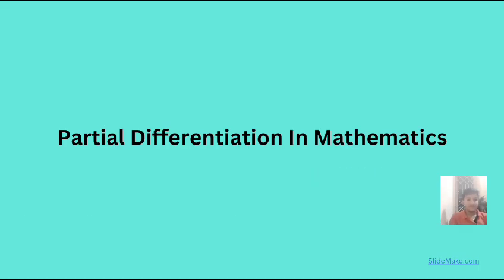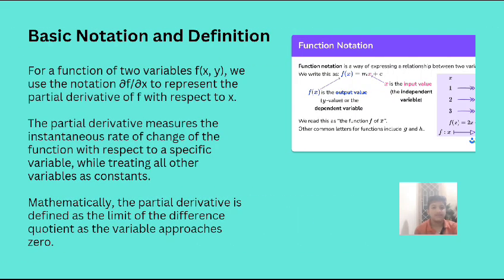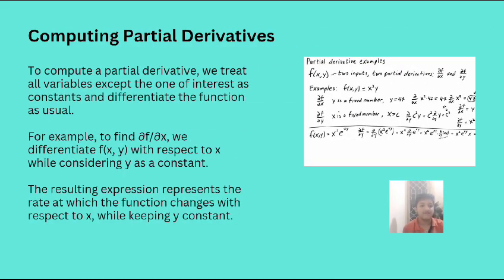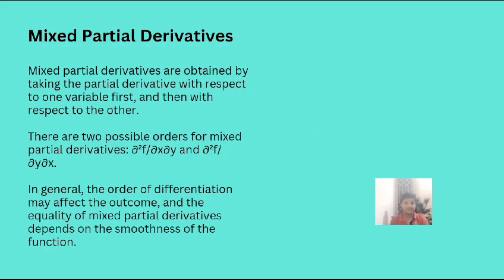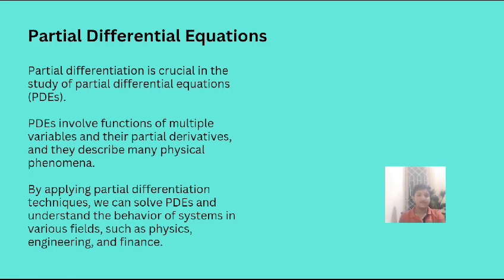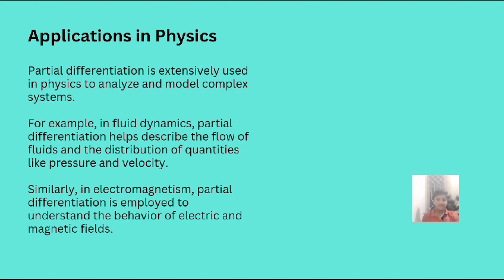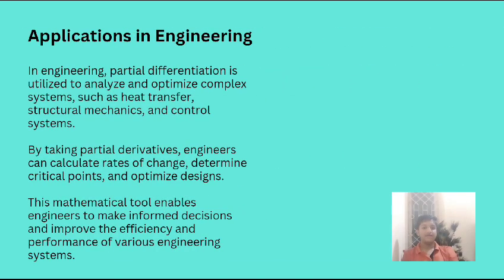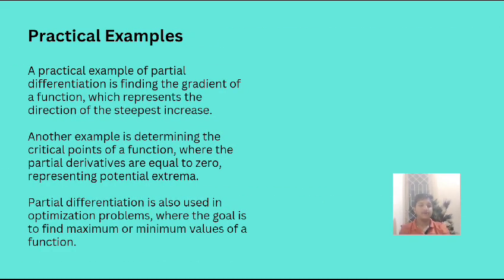Partial differentiation in mathematics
Video from dhanushmanay